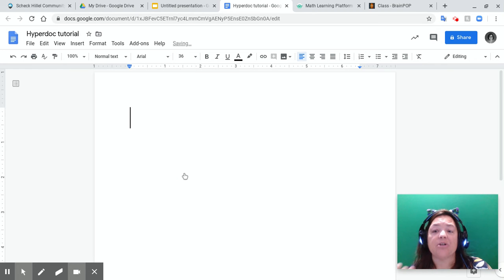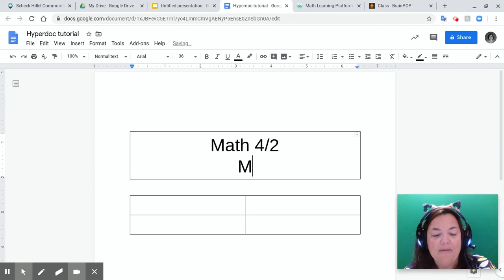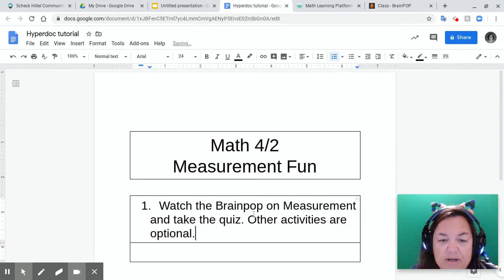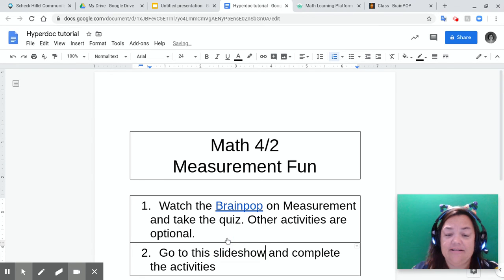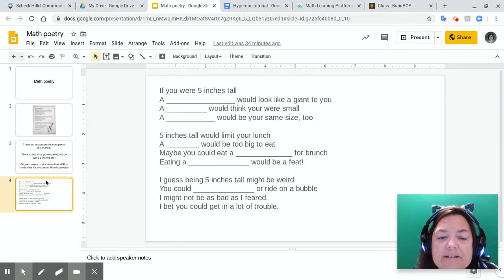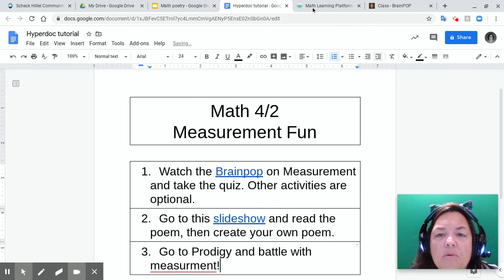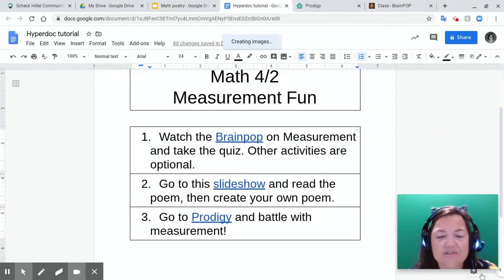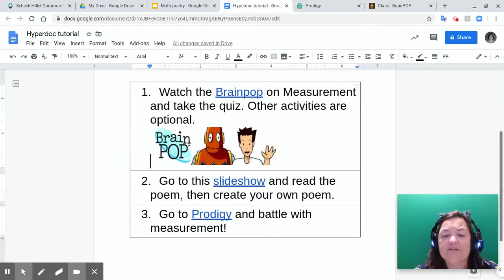How to create a hyperdoc to make kids lives easier!